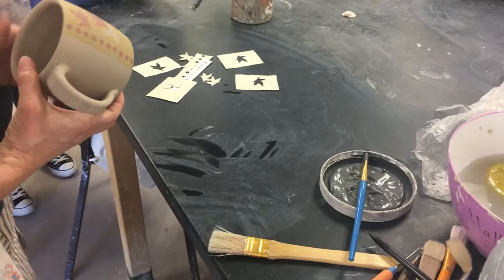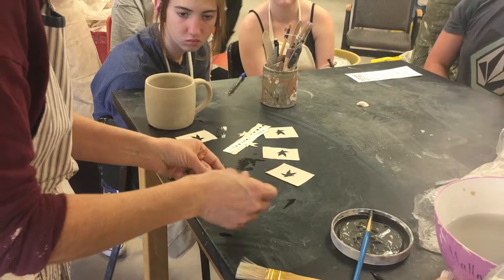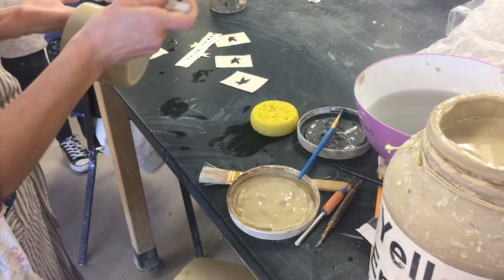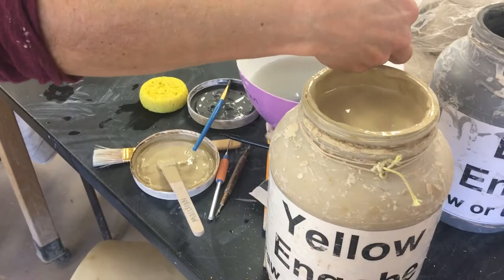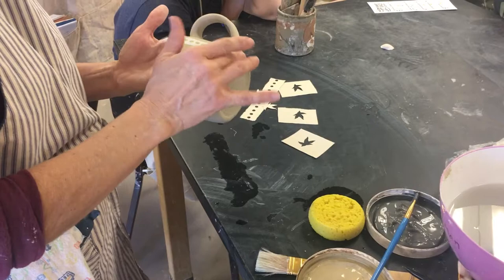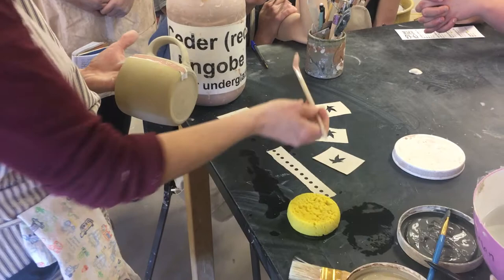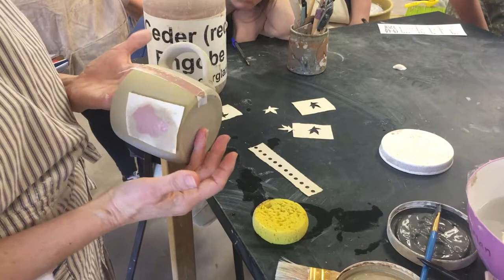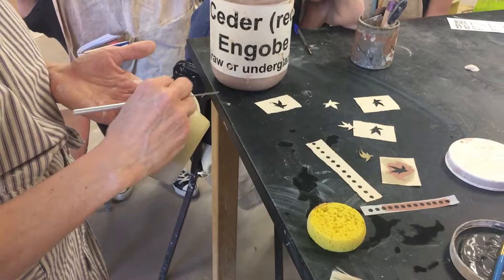Using stencils and engobe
Using stencils on leatherhard clay with enobe.